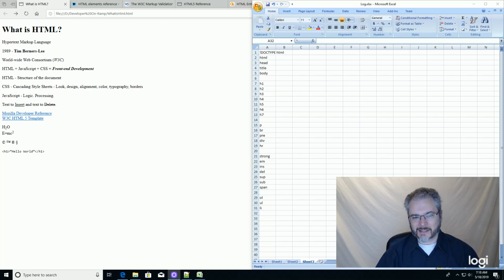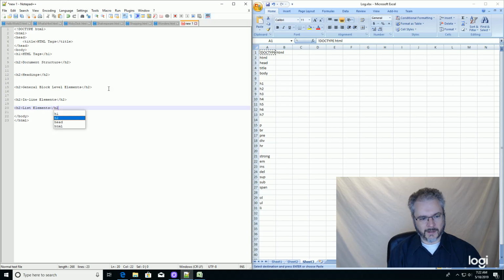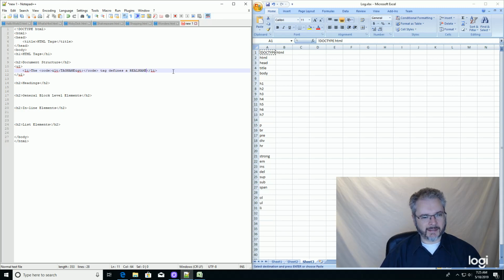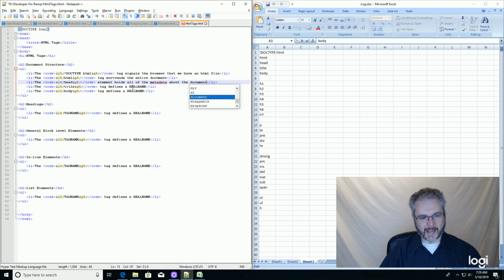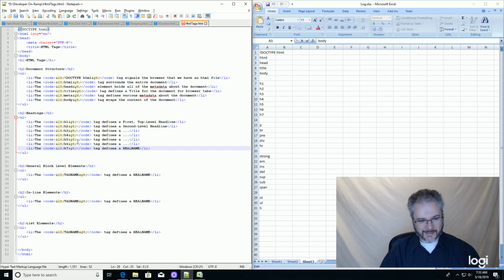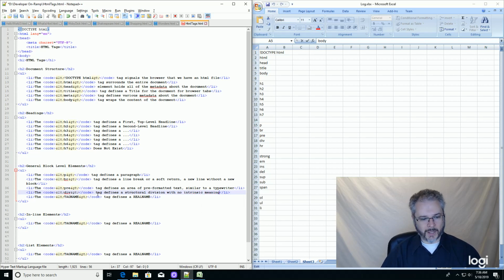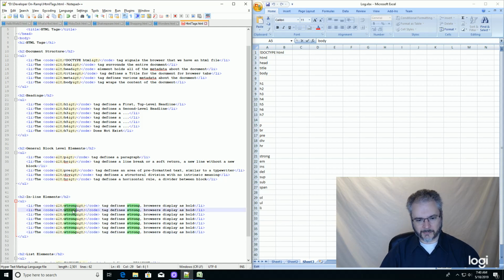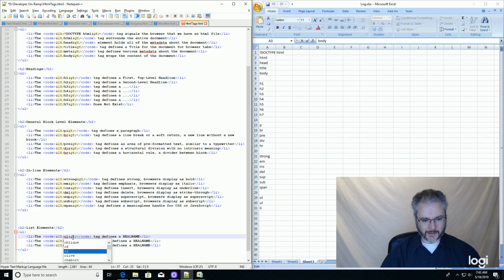23) Introduction to HTML - Review Part One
This is a long one. We review the block elements and in-line elements we've learned, HTML Validation, and lists. The 23rd video in the Introduction to HTML course from Developer On-Ramp with instructor Clay McKinney.